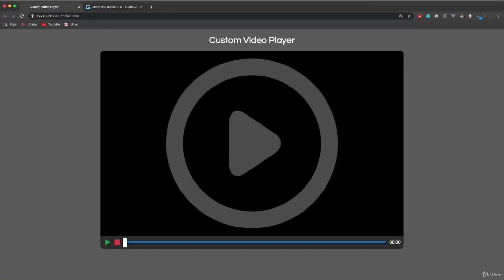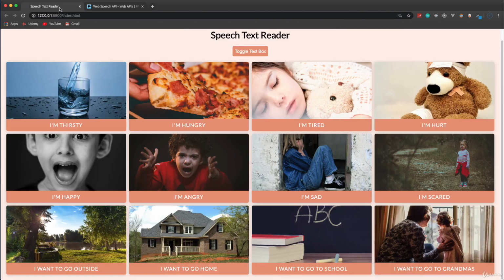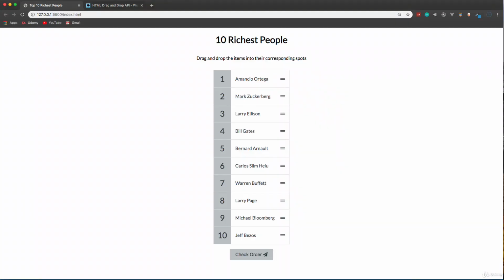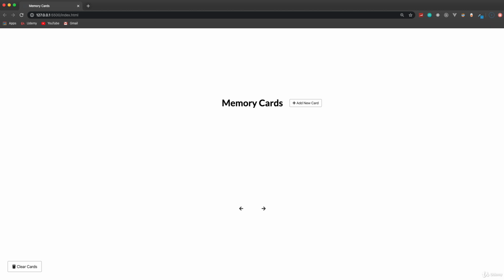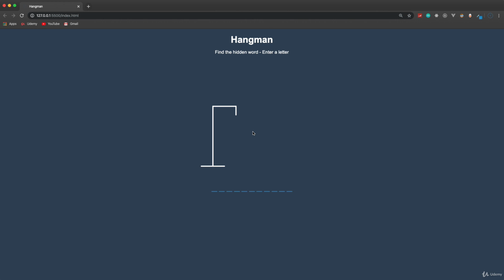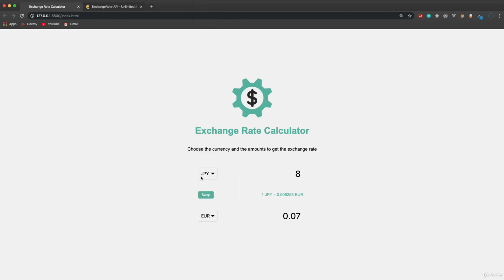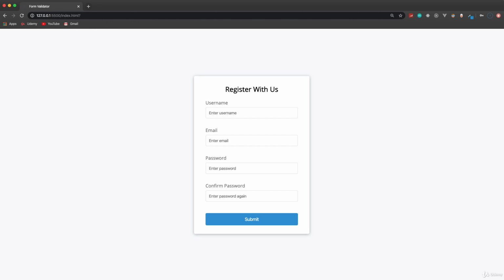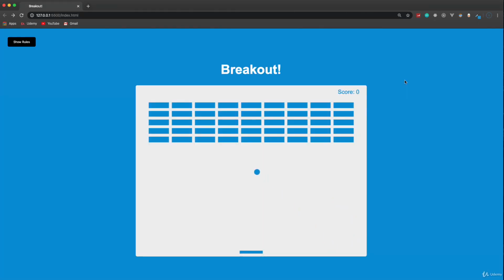20 Web Projects With Vanilla JavaScript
20 Web Projects With Vanilla JavaScript - Udemy Course

Build 20 mini frontend projects from scratch with HTML5, CSS & JavaScript (No frameworks or libraries)

- Build 20 Frontend Projects From Scratch
- No JS or CSS Frameworks
- Modern JavaScript (ES6+) - Arrows, Fetch, Promises, etc
- DOM Manipulation & Events
- Animations With CSS & JavaScript
- Fetch & JSON With 3rd Party API's
- HTML5 Canvas, Speech API, Audio & Video
- Beginner Friendly

Some Things You Will Learn In These Projects:
- Create Layouts & UI's With HTML/CSS ( No CSS Frameworks )
- CSS Animations (Transitions, Keyframes, etc With JS Triggers)
- JavaScript Fundamentals
- DOM Selection & Manipulation
- JavaScript Events (Forms, buttons, scrolling, etc)
- Fetch API & JSON
- HTML5 Canvas
- The Audio & Video API
- Drag & Drop
- Web Speech API (Syth & Recognition)
- Working with Local Storage
- High Order Array Methods - forEach, map, filter, reduce, sort
- setTimout, setInterval
- Arrow Functions

You should have some basic knowledge of HTML / # CSS / JS. If you are brand new, I would suggest my Modern HTML/CSS From The Beginning and/or my Modern JS From The Beginning courses on Udemy. This course is a mix of both.